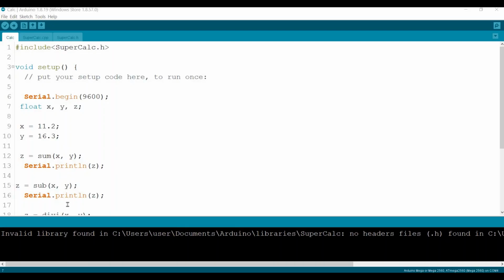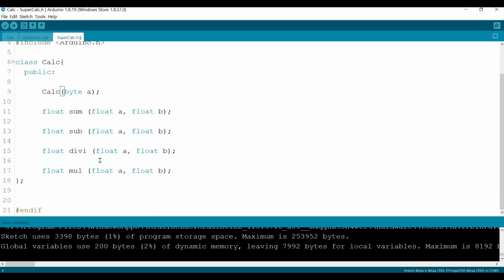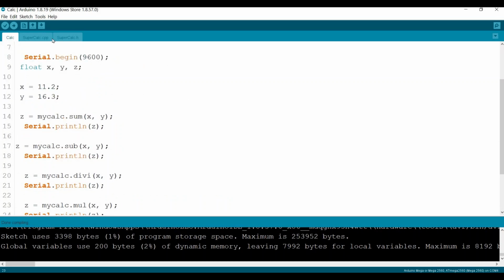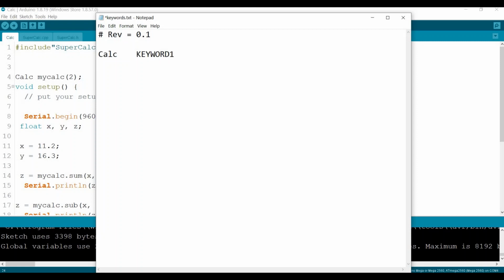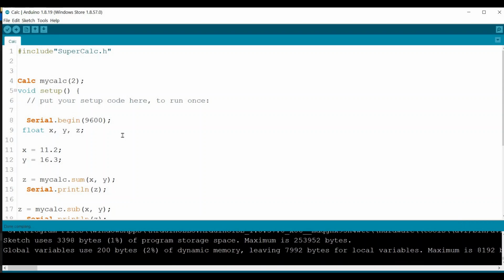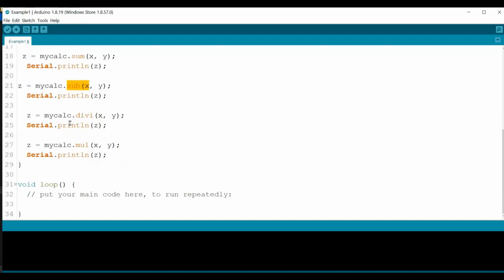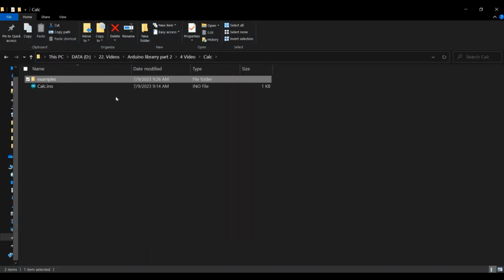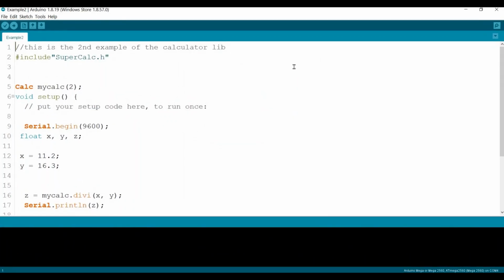Build Your Own Arduino Library — Easy Step-by-Step Tutorial (Part 2)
Welcome to Build Your Own Arduino Library — Easy Step-by-Step Tutorial (Part 2)! 🤖✨

In this tutorial, we’ll improve the Arduino library that we developed in PART 1:

Today, you’ll learn how to:

Add classes to organize and structure your code

Use keywords.txt to highlight library methods for better readability in the Arduino IDE

Create and integrate examples to make your library easier to test and share

By the end of this tutorial, you’ll have a cleaner, more professional, and scalable Arduino library ready for your future projects.

Perfect for:
🔹 Arduino developers upgrading their skills
🔹 Makers and hobbyists managing complex projects
🔹 Students learning object-oriented programming (OOP) with Arduino
🔹 Anyone looking to write cleaner, reusable Arduino code